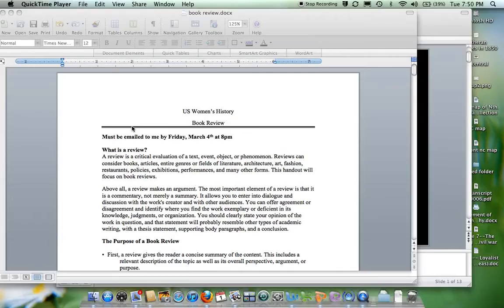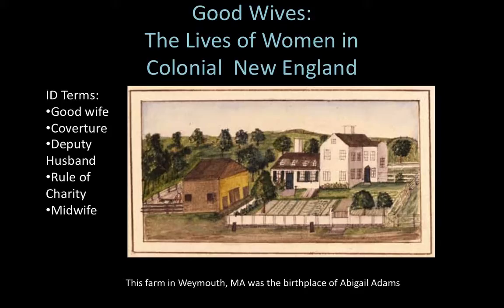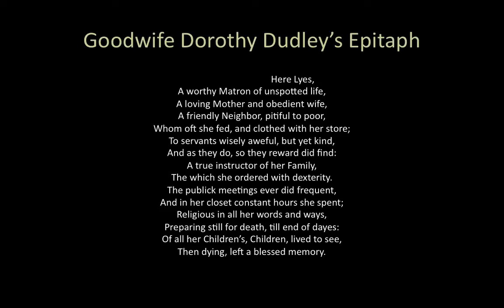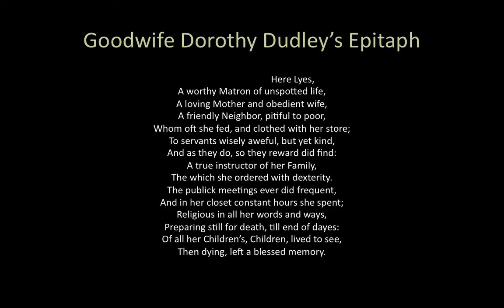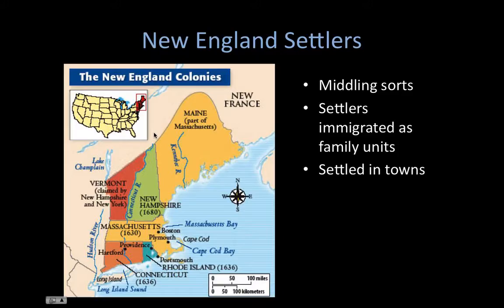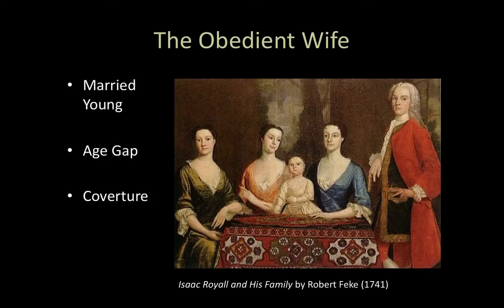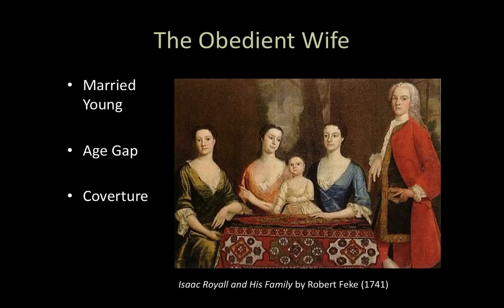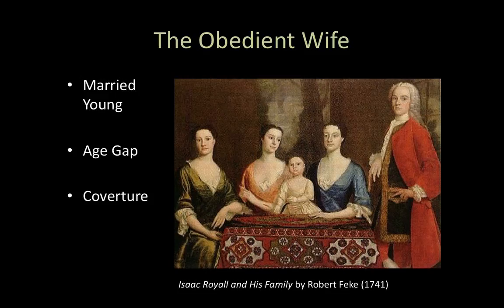Lecture 2 Women in Colonial New England part 1